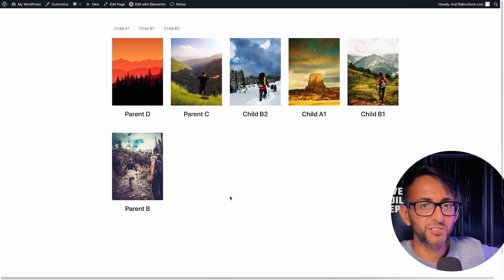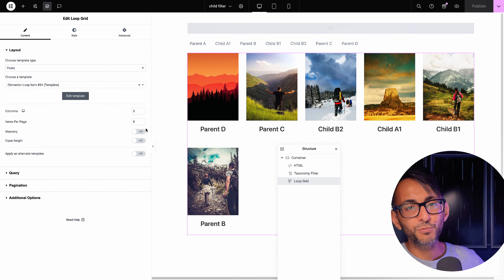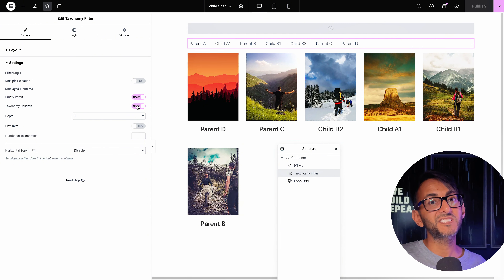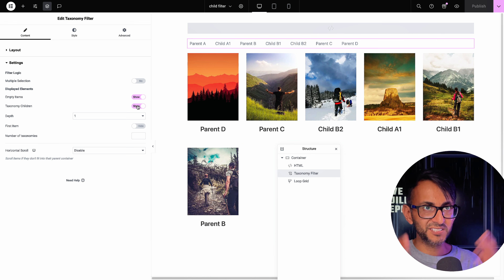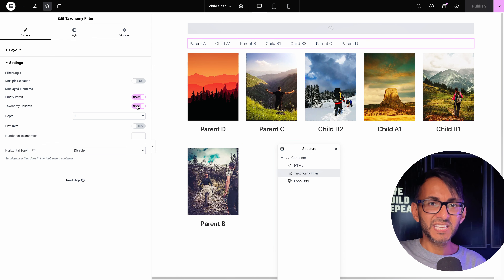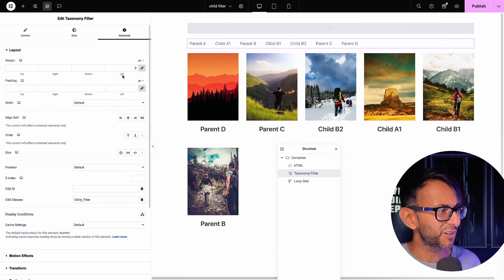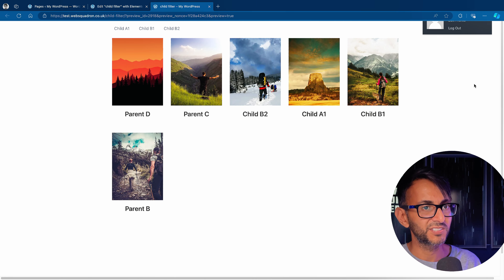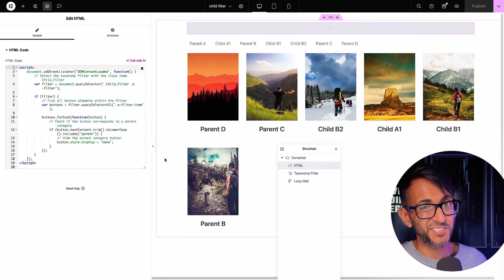Just show Children Taxonomy Filter - Elementor Pro